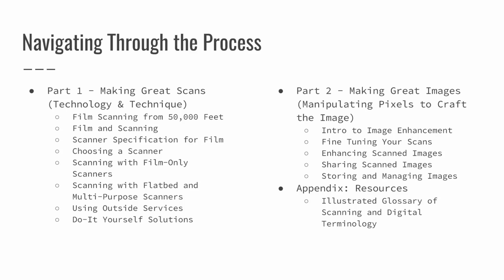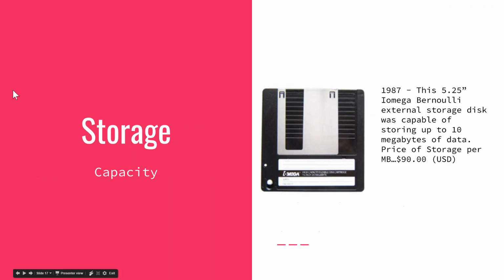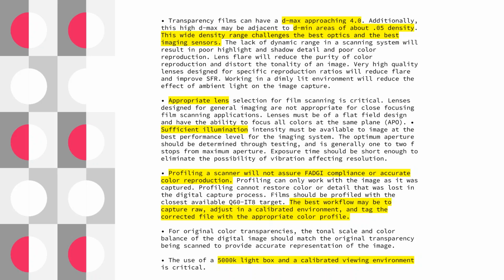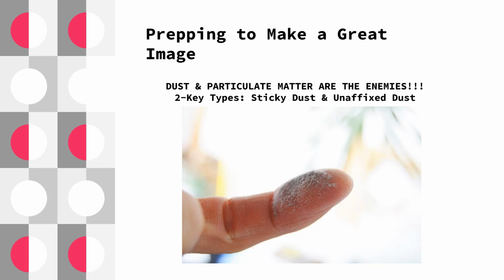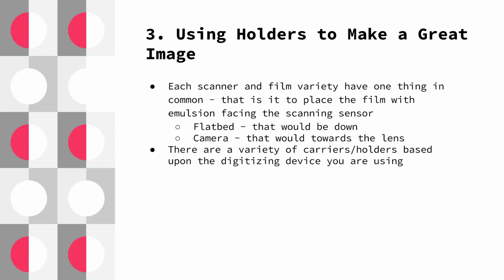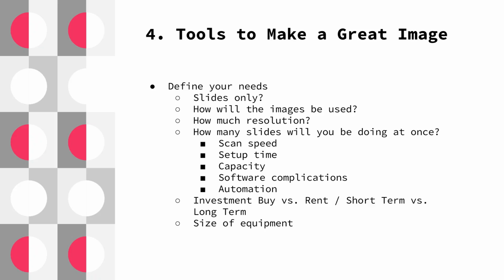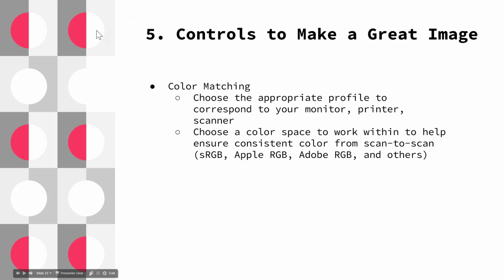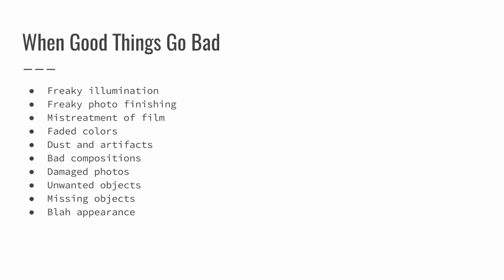Best Practices in Saving Your 35mm Slides Through Digitization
Between 1935 and the early 2000’s, hundreds of millions of pictures were recorded onto 35mm slides. As the Carousel Slide Projector was replaced with digital imagery, those trays or boxes of 35mm slides found their way into out of way spaces and became unviewable relics of a day gone by.

This presentation will explore how it is possible to revive these photographic gems and the memories they represent out of obscurity and available to be shared digitally with family, friends, and generations to come. We will look at the history of the 35mm slide, technologies for scanning 35mm slides, configuring slide scanning software, scanning techniques / tips, and post scanning corrections.

This E-Z Photo Scan Webinar originally hosted on February 14, 2017. To access the handout referred to in this webinar go